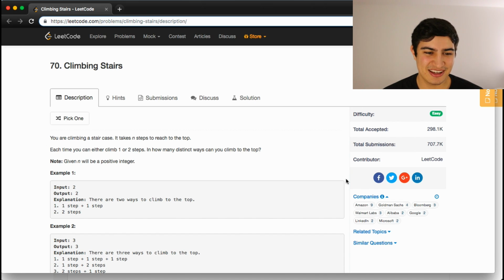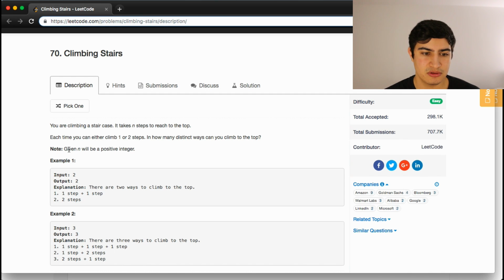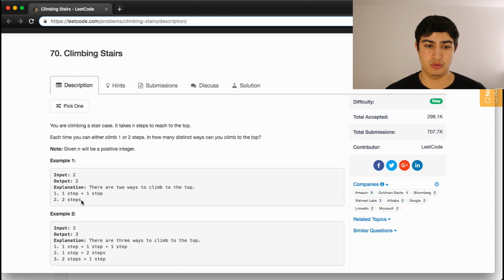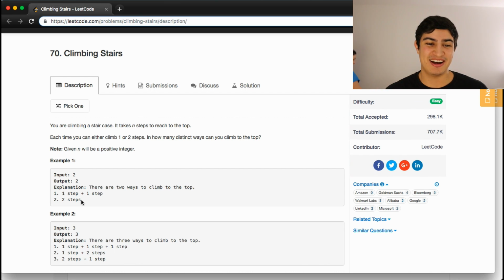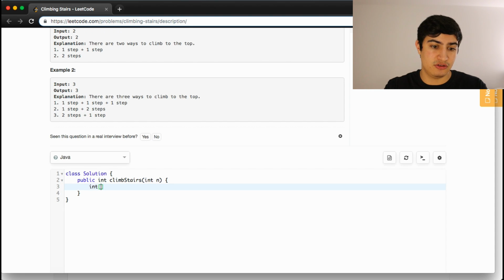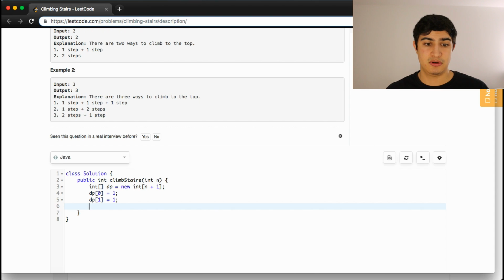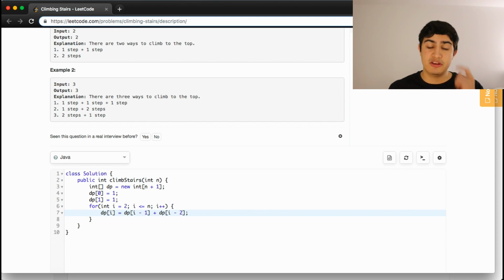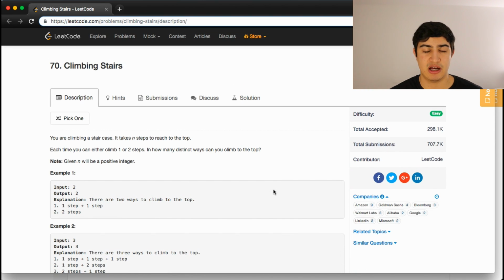Climbing Stairs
Wrist Rest (pls don't buy this)
Mouse Pad
Headphones (new model)
Headphone Hook
Blue Light Glasses
Wireless Charger
Keyboard cable
Mic arm
Audio interface
Laptop dock
Solid state
CPU cooler
Power supply
Designing Data-Intensive Applications
Clean Code

Follow me on GitHub Discord